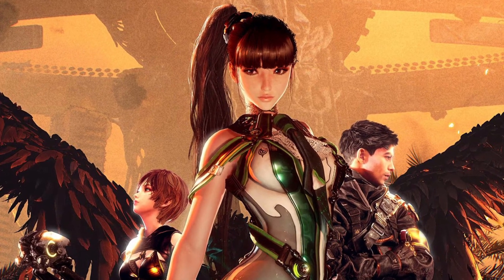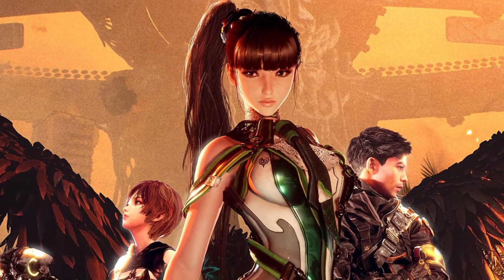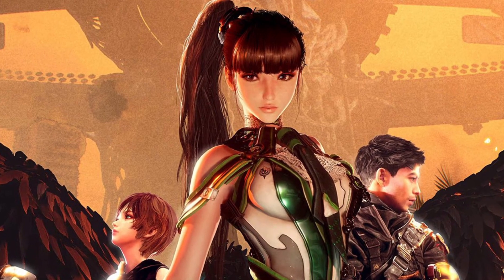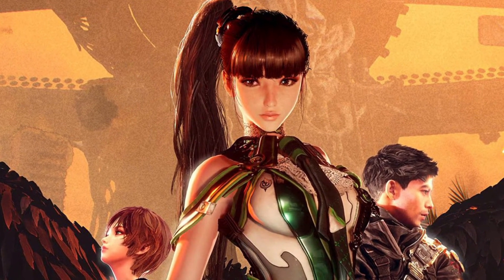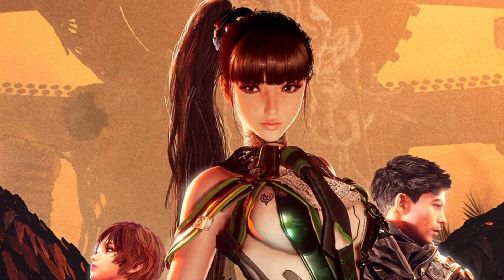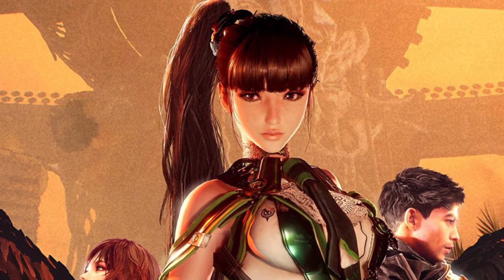Stellar Blade - How to Sprint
This is how to sprint in stellar blade.